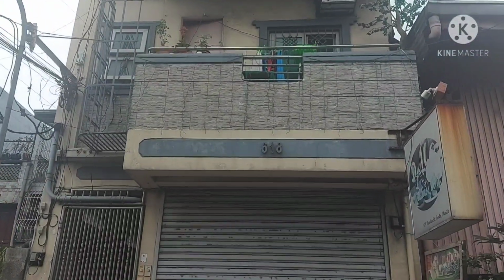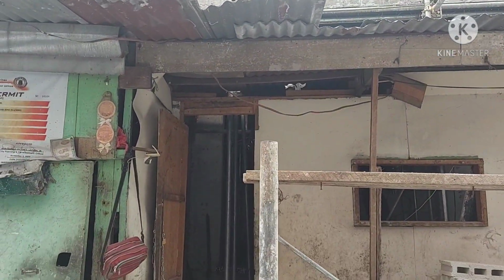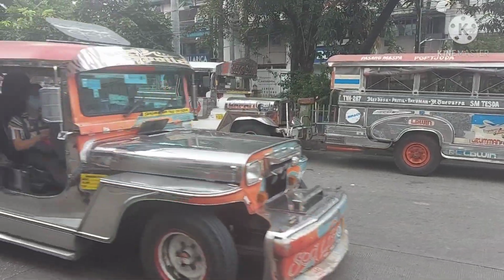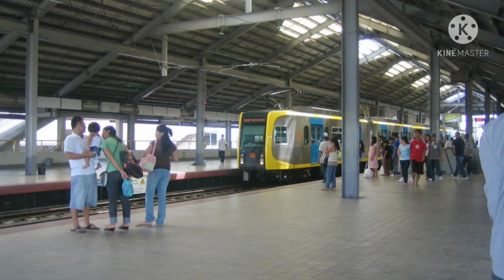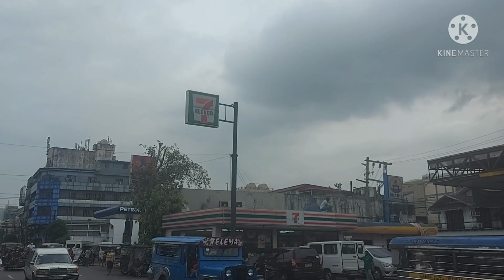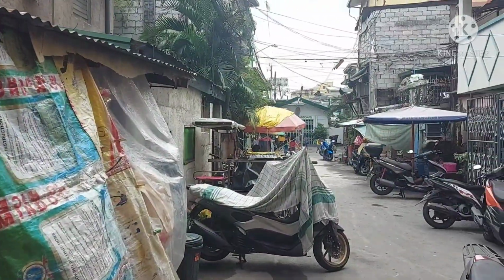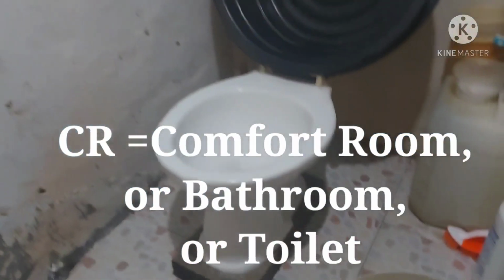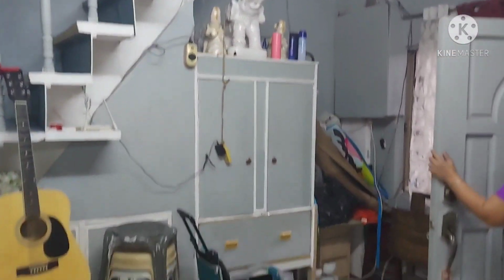Cheap Rent....Watch This!!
Follow my video series as I show those who are interested in living in the Philippines on $600 a month.

I'll do a multi series of videos covering subjects such as:

- Rent options
- Utilities
- Start up costs
- Transportation costs
- Disposable income
- Do's and Dont's
- Filipino culture
and a variety of other facts with living in the Philippines!

This series of videos is merely a perspective showing analytical points of views for living on a budget for those that are interested.

I will try to put up another part in this series every 5 days.